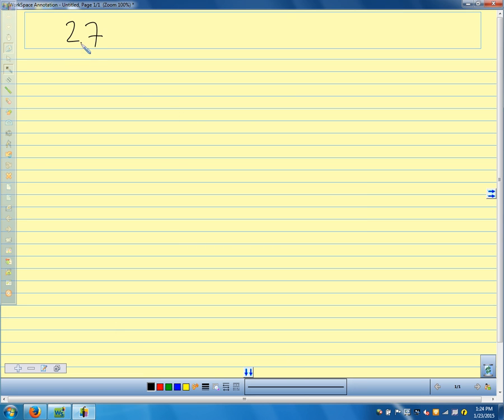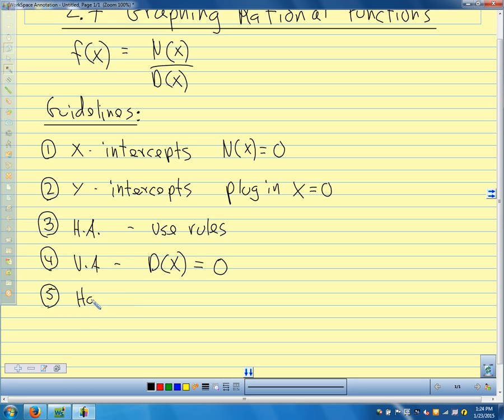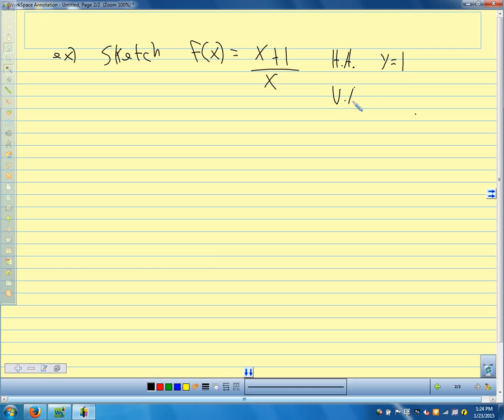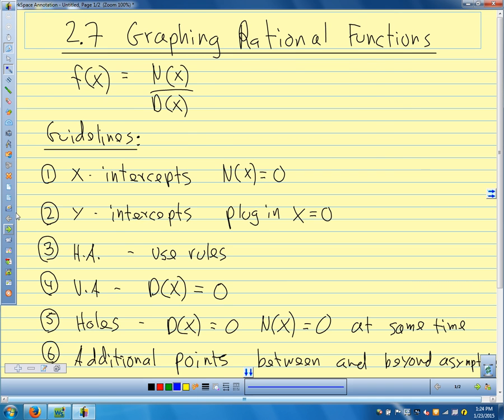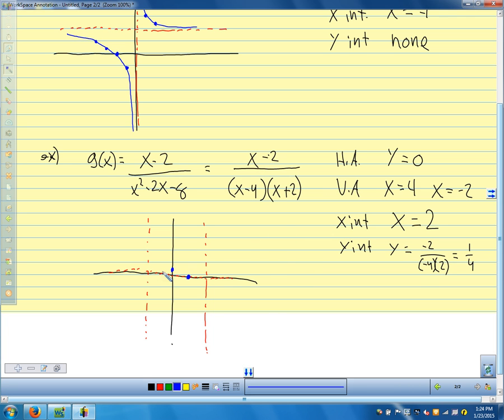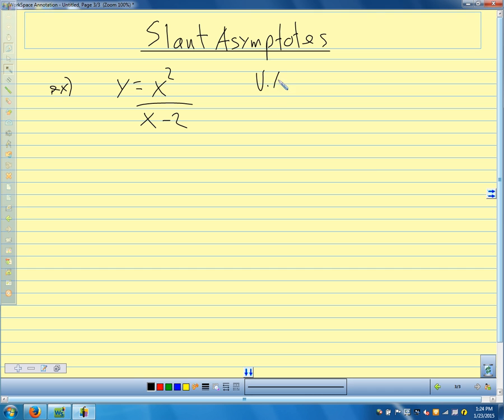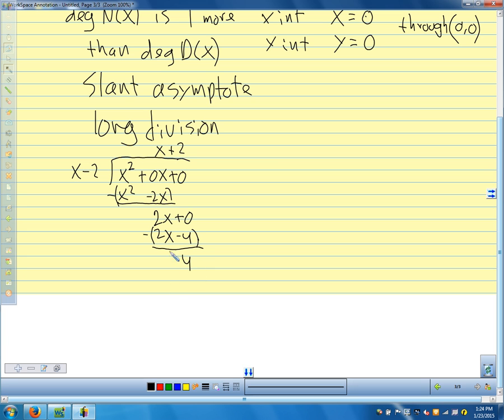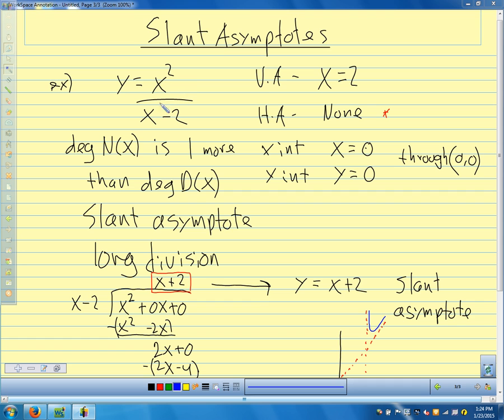Advanced Pre Calc 2015 2.7 Graphing Rational Functions